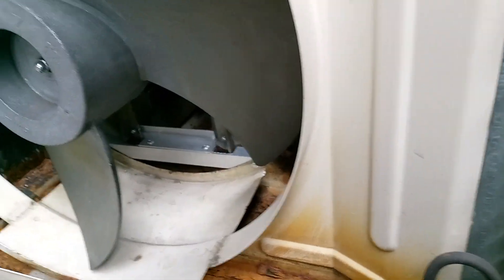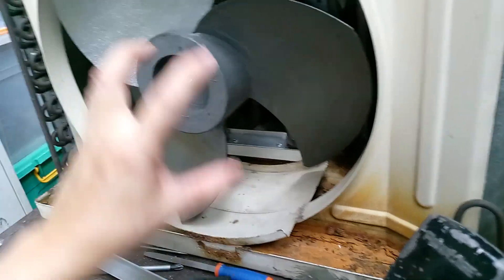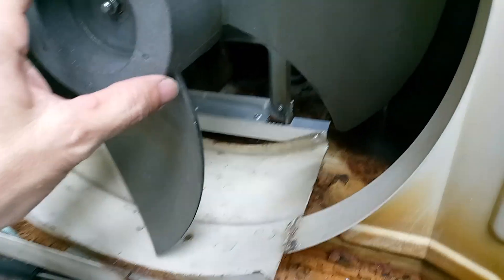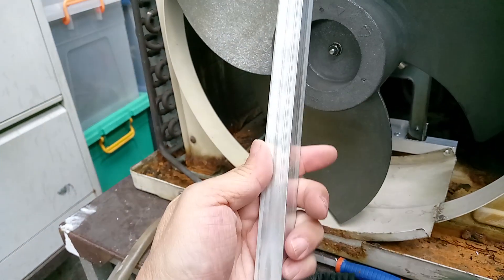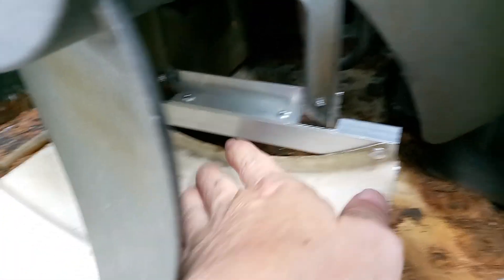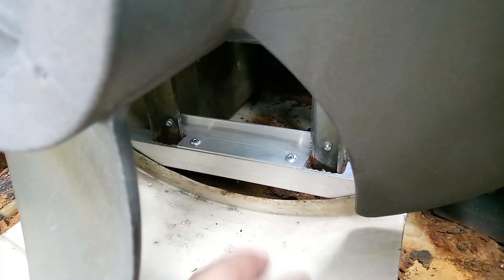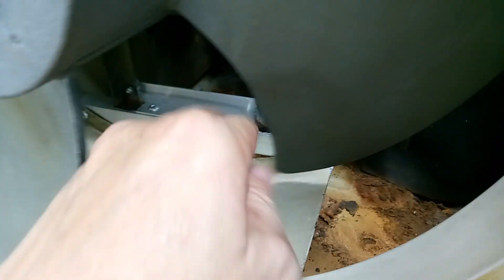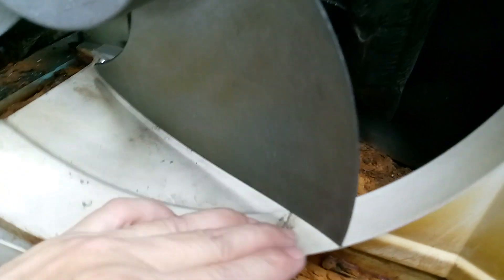Aircon repair (repairing Motor support)